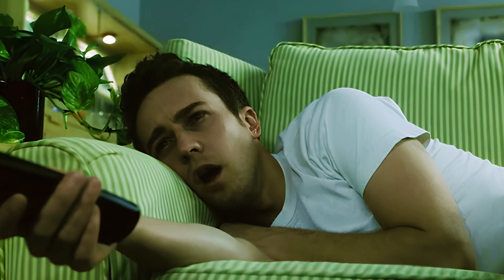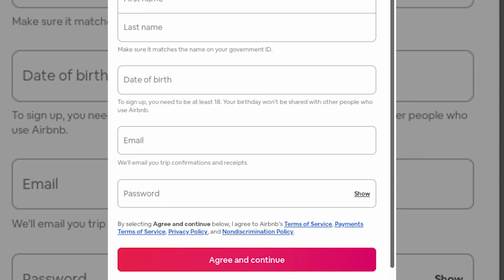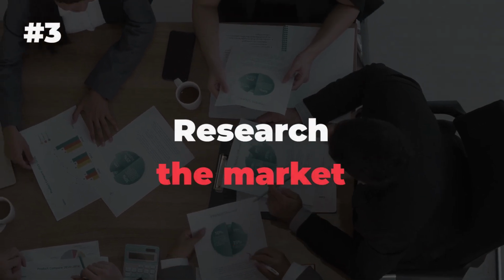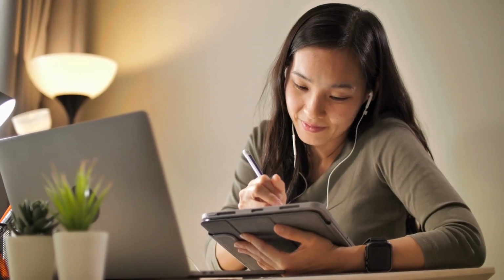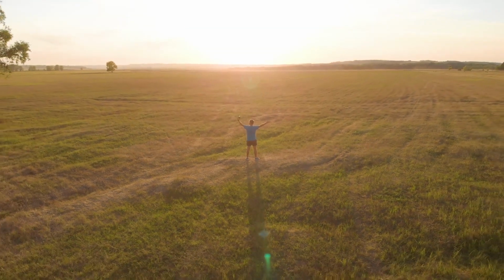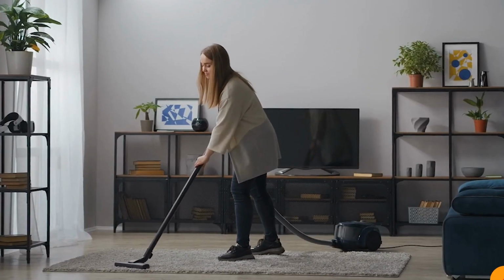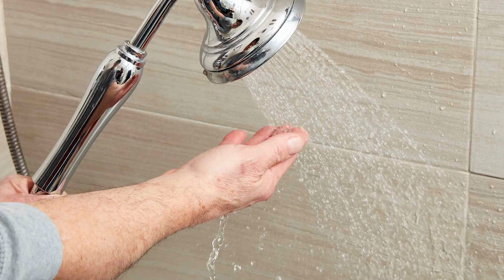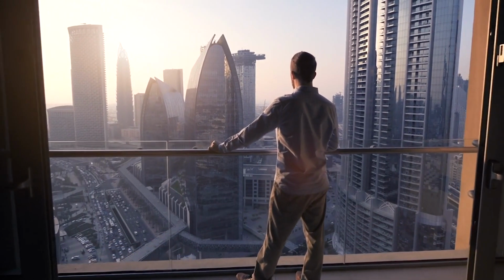Become an Airbnb Co Host in 30 DAYS (no experience)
Airbnb Co Hosting Business: How to Co-Host on Airbnb for Beginners

As a real estate investor, co-hosting on airbnb and starting an airbnb management business has become a popular trend, and property with short term rentals has been a rental investing strategy that earns passive income ehile starting an Airbnb Co Hosting Business. Use the tips in this video to start your co host and airbnb management business with no experience. Enjoy!

Check out Bigger Pockets for more great real estate content!